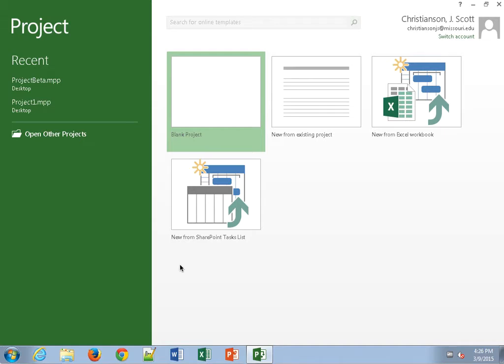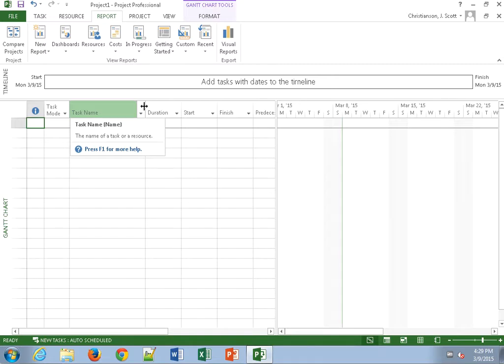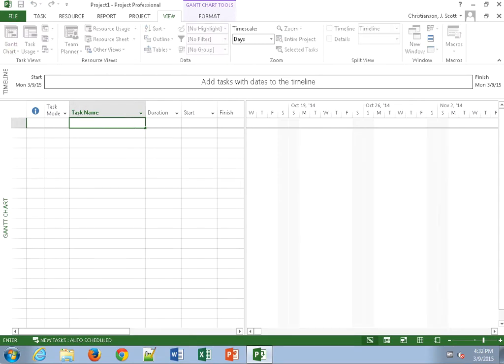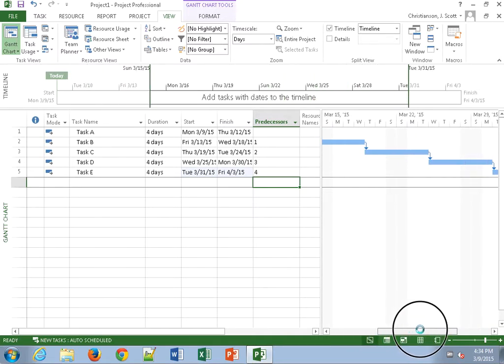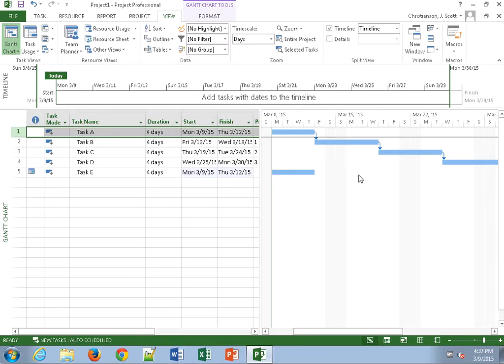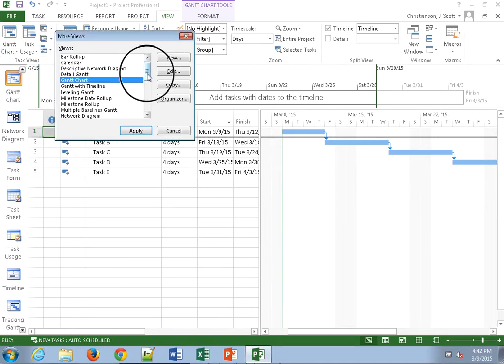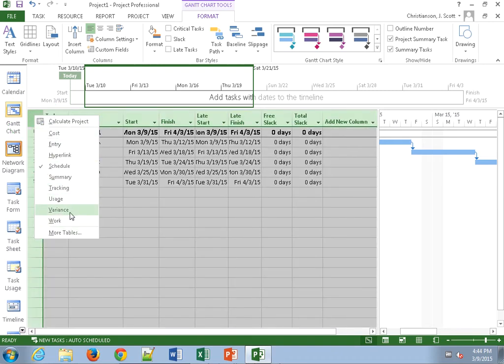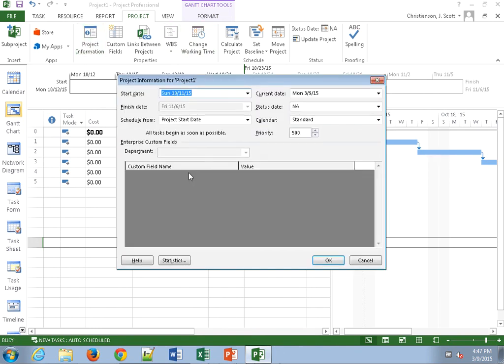Introduction to MSProject 2013+